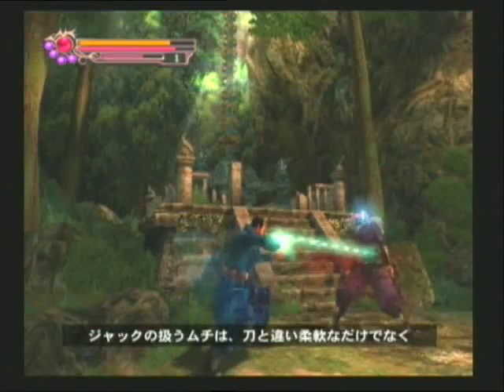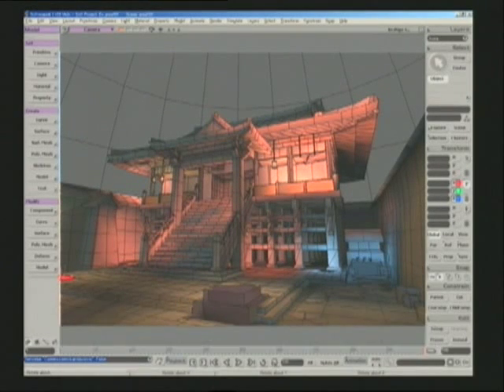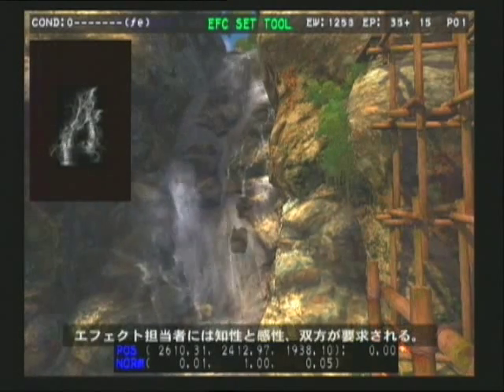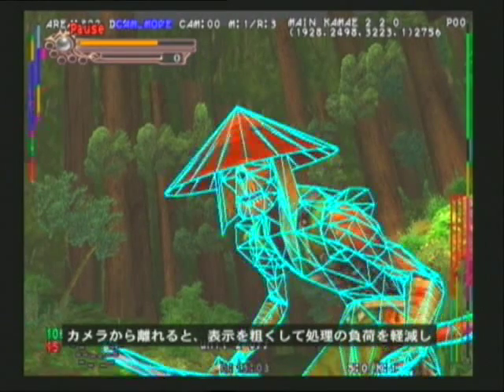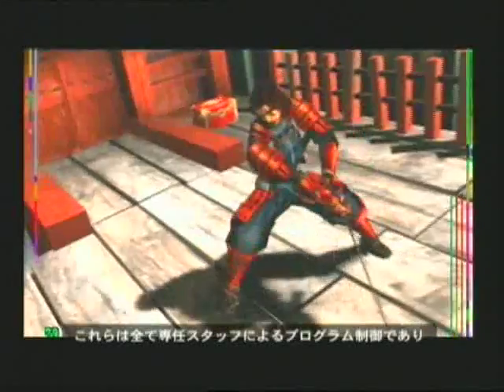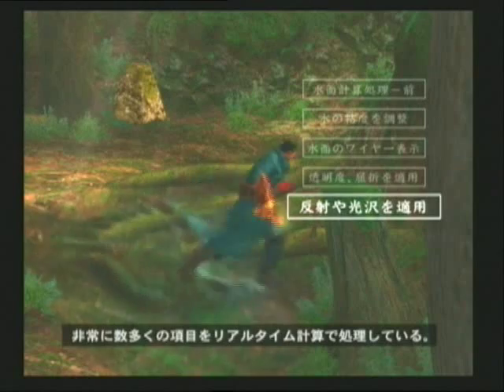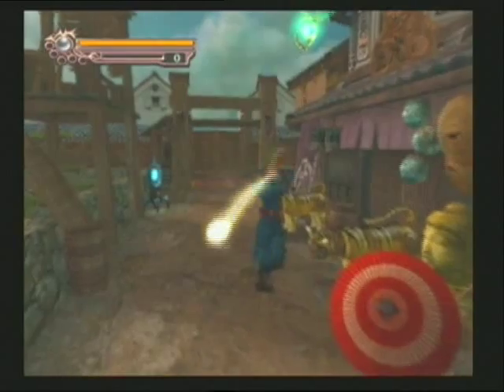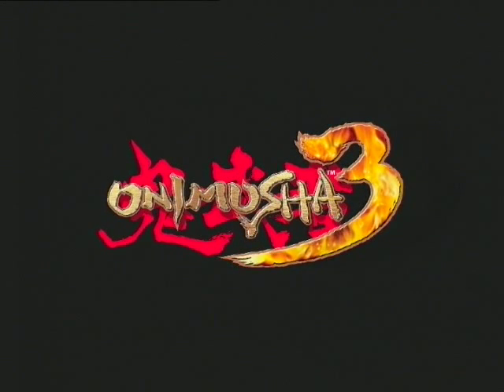The Making of Onimusha 3: Demon Siege (part 3 - Technical design)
This footage will take you through the various technical aspects of Onimusha 3: Demon Siege, including Stage Design, Visual Effects, Level of Detail (LoD), Simulations, Event Demo, Control Program and Motion Design.